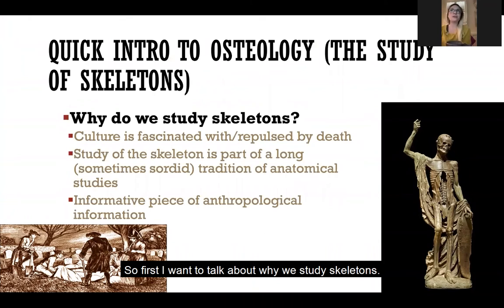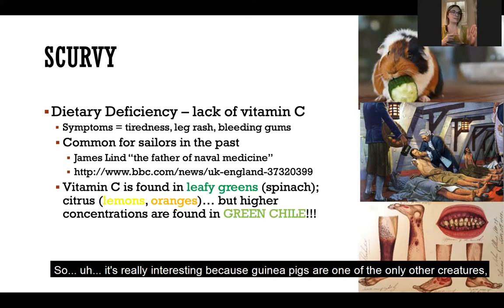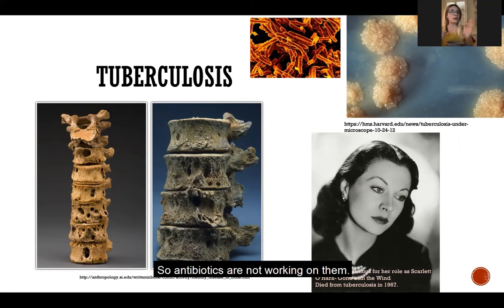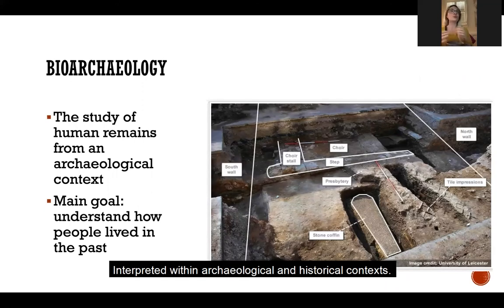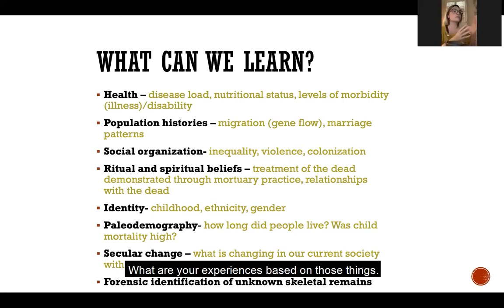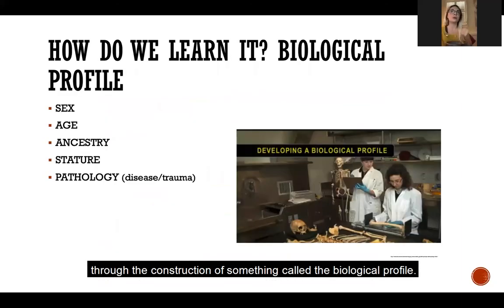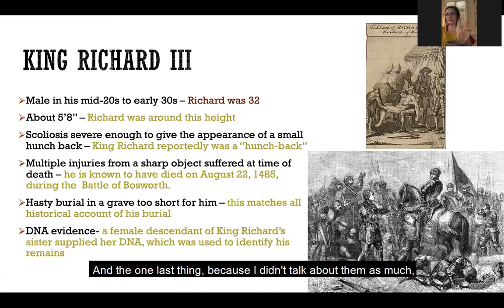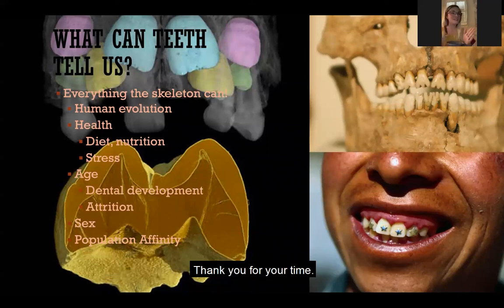An Introduction to Bioarchaeology.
For this video I got by buddy, Lexi O'Donnell from The University of Mississippi, to give an introduction to bioarchaeology.  This video has everything from scurvy, to tuberculosis, to Richard III.  So its both entertaining and informative.